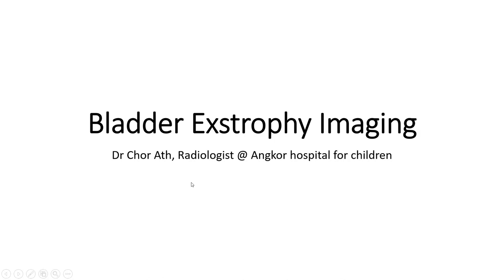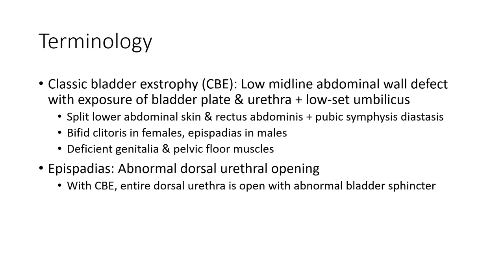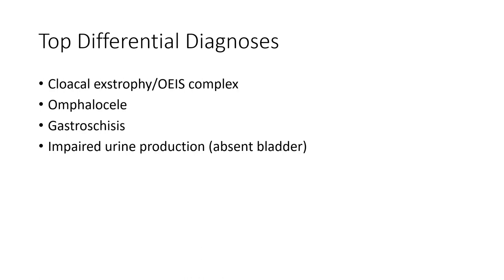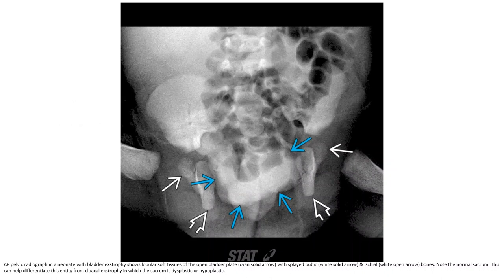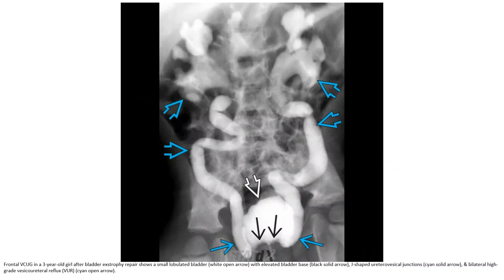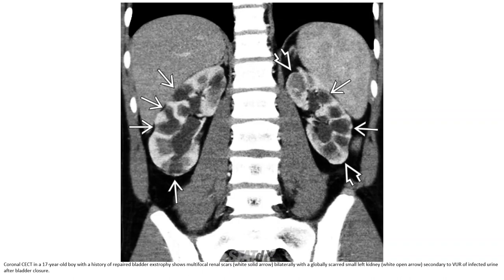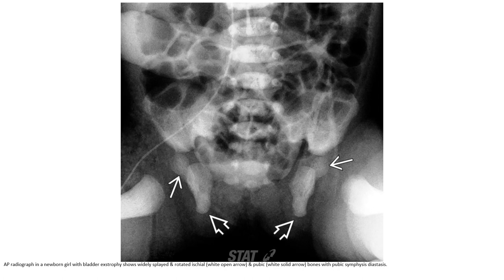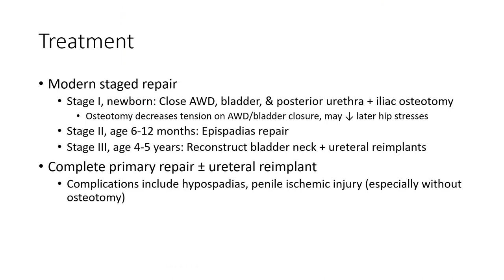Bladder Exstrophy Imaging